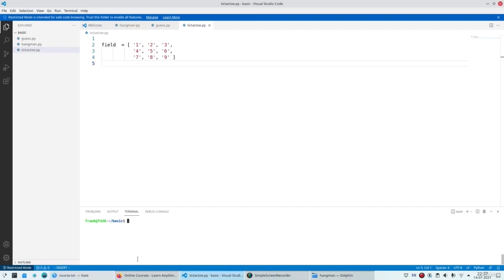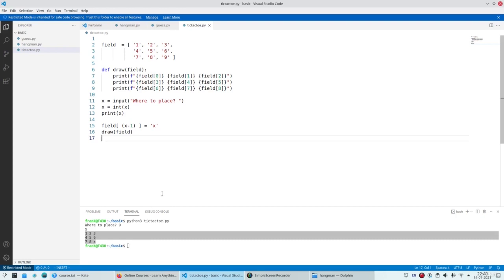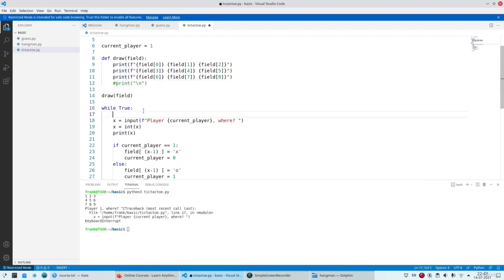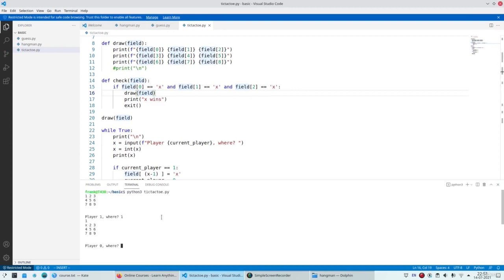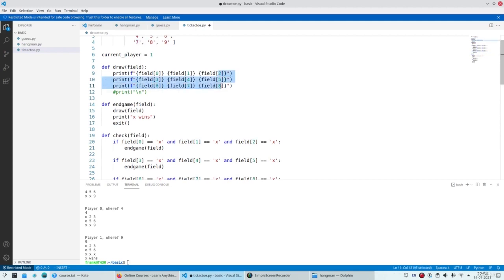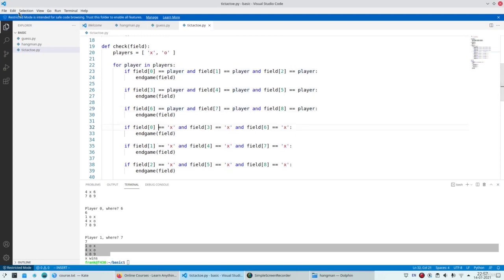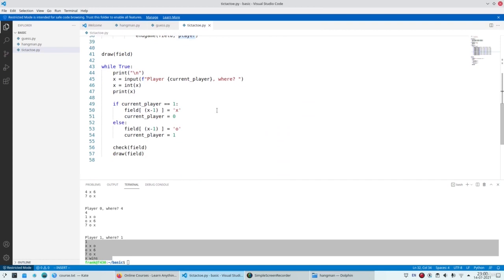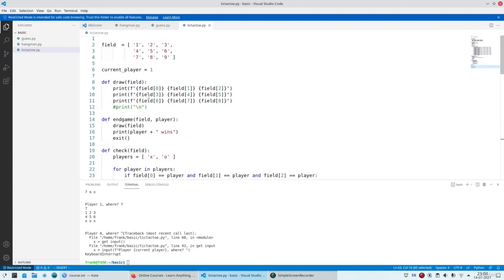4 Tic tac toe